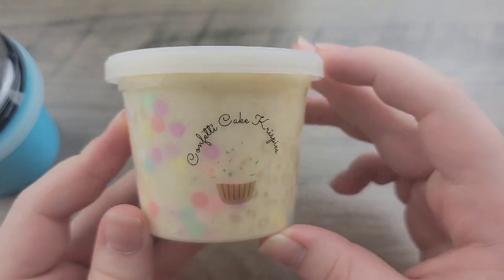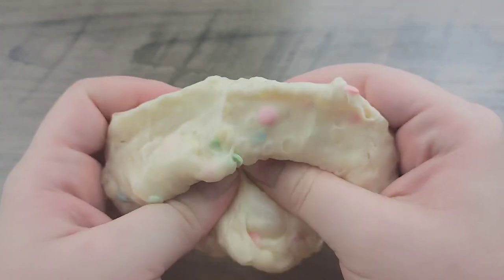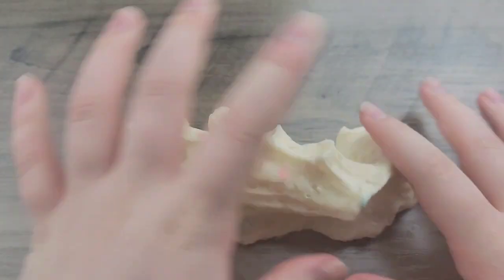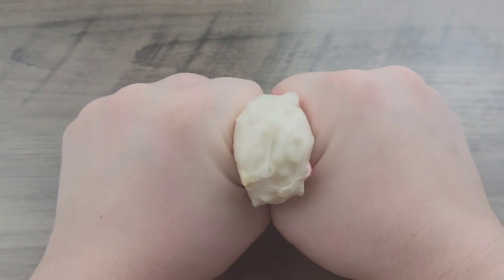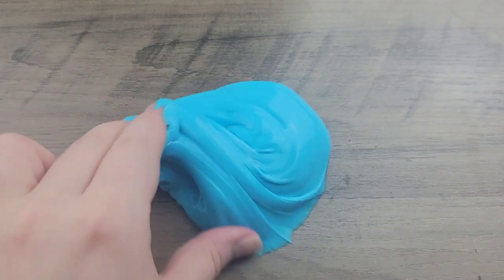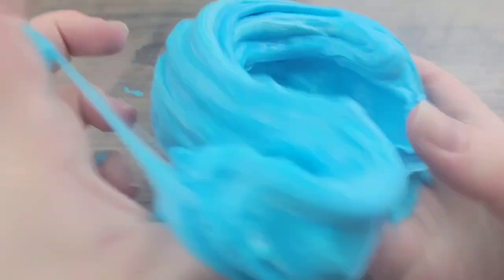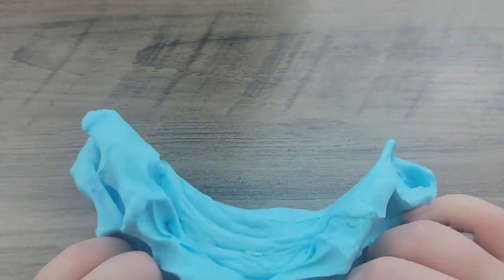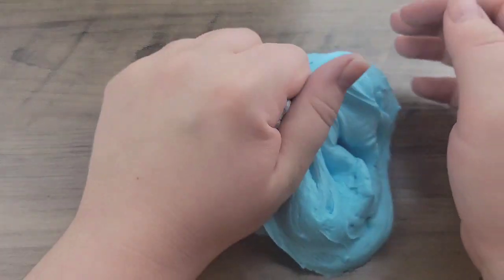Reviewing My Subscriber's Slime! (ft. Tucker's Slimery)